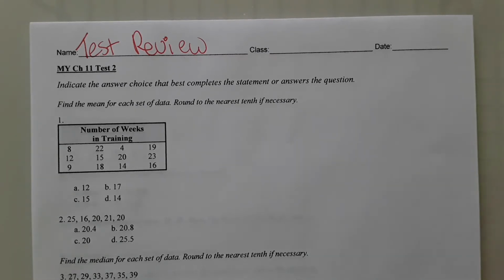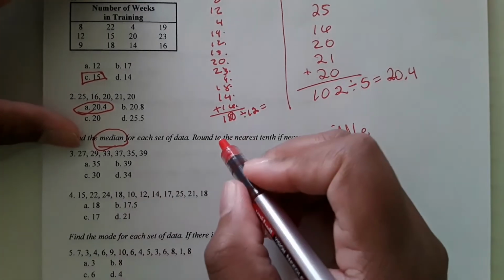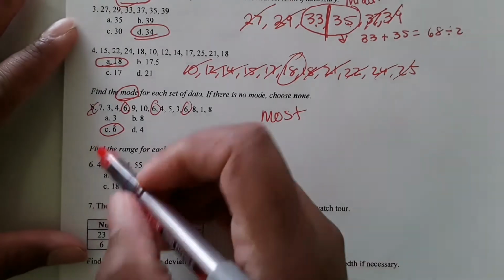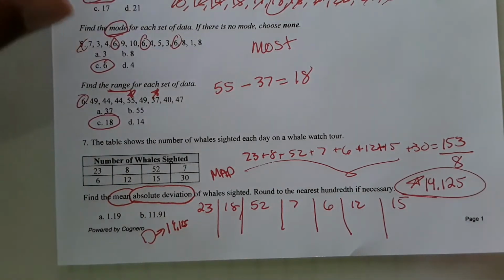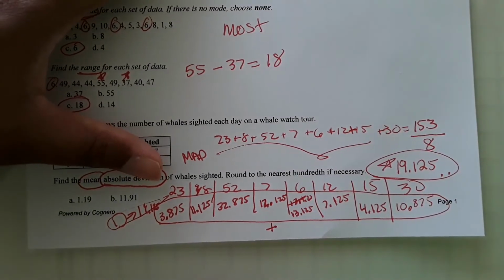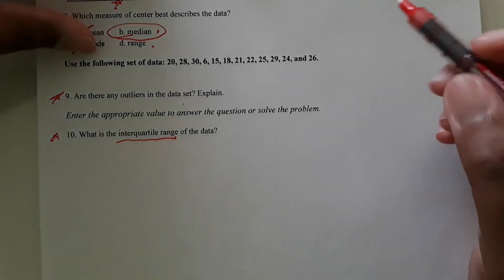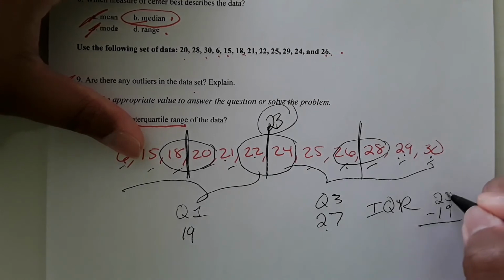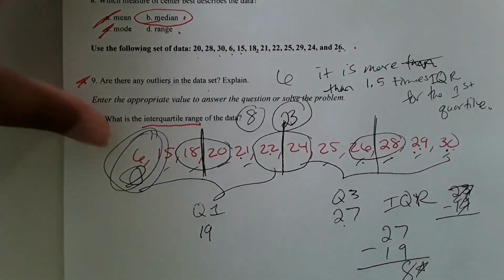Chapter 11 Test Review ( for distance learning)